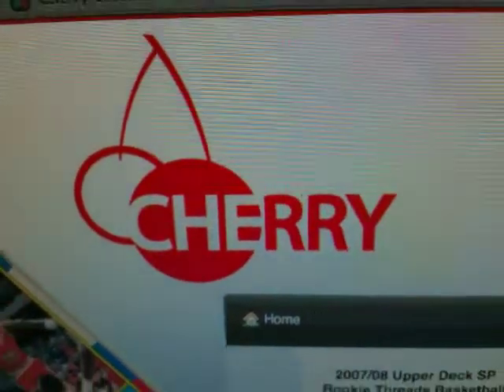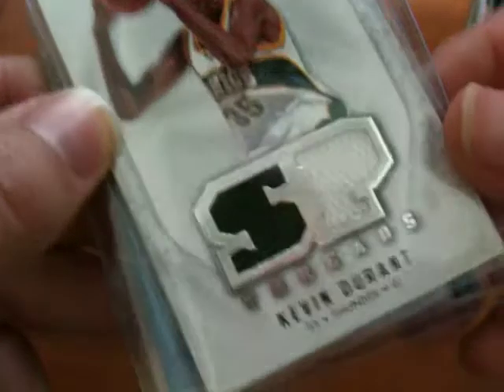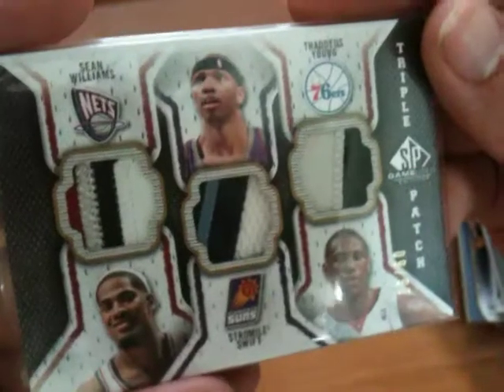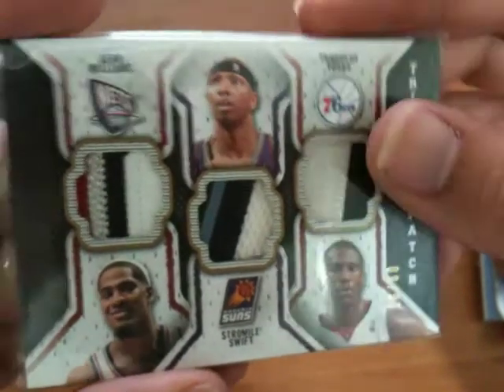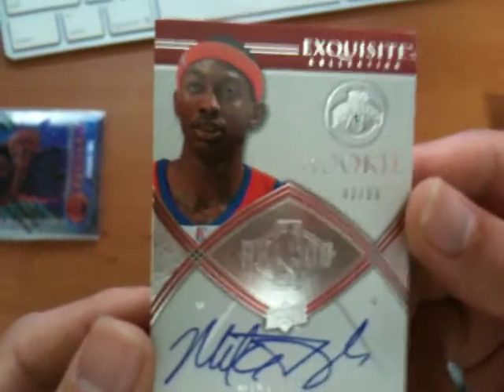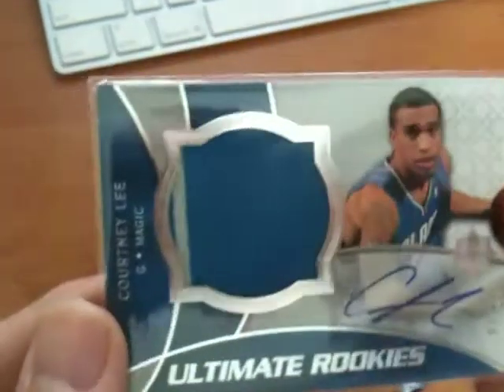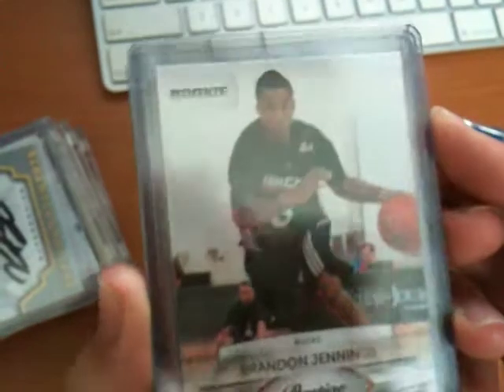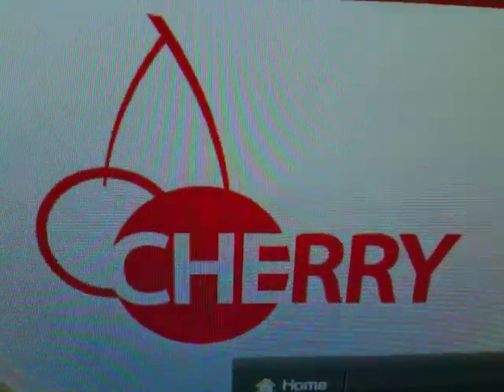Cherry Collectables *Cherry Mart NBA Hits FOR SALE* Durant